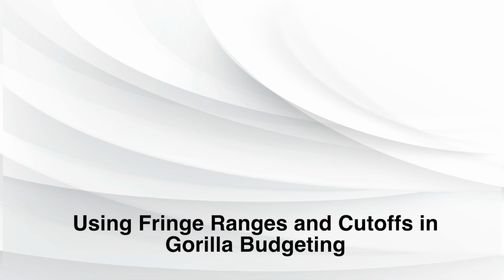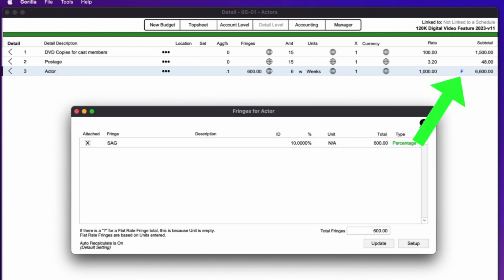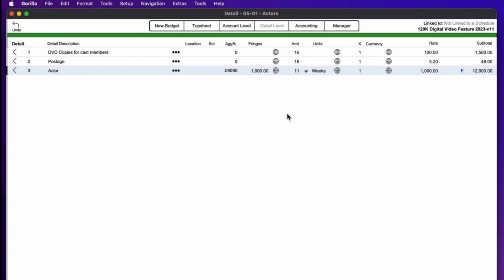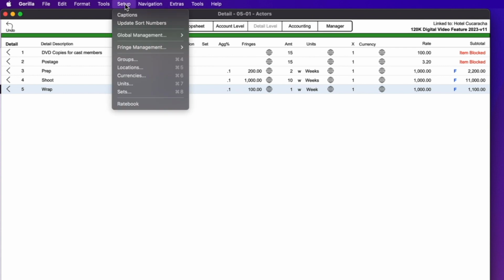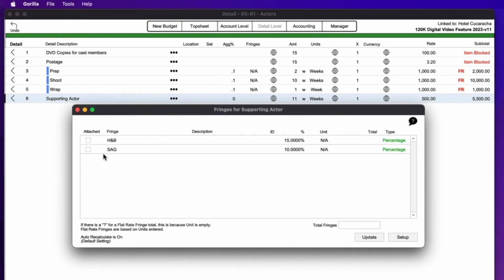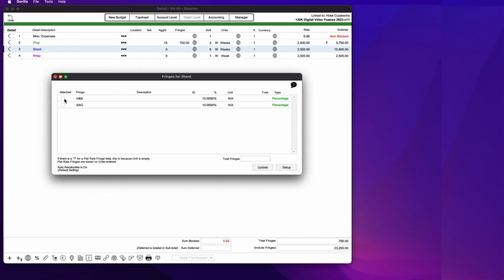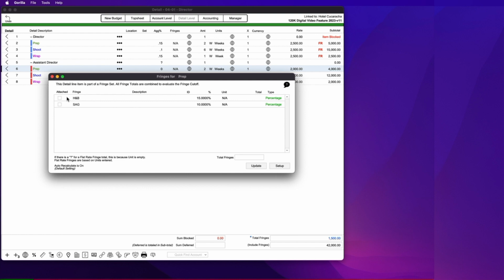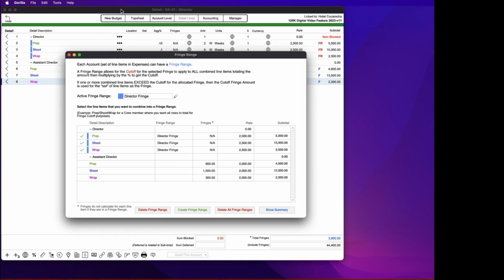Fringe Ranges and Cutoffs in Gorilla Budgeting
Learn how to make a fringe range and setup Cutoffs in Gorilla Budgeting.